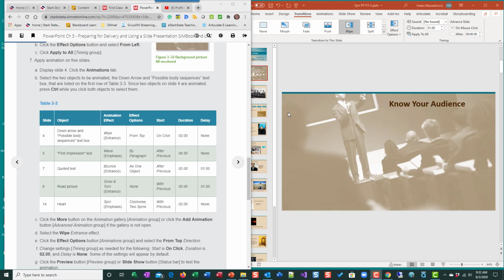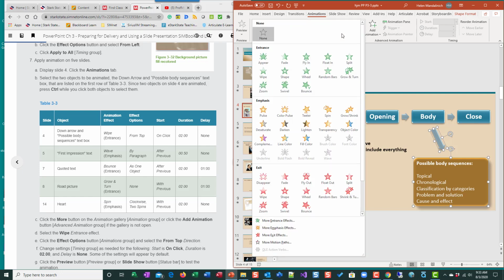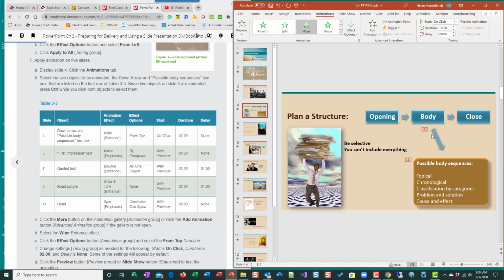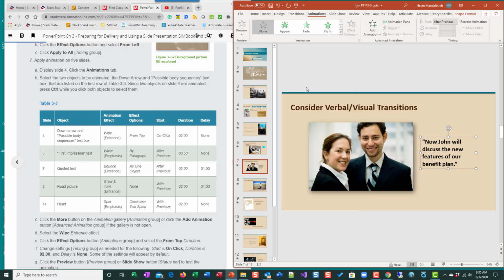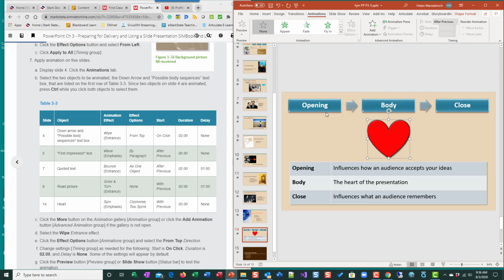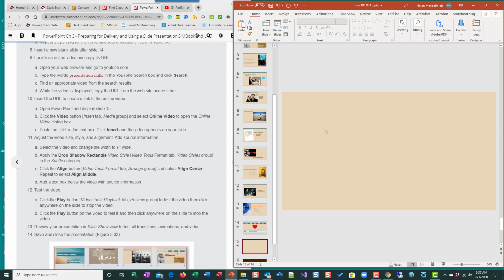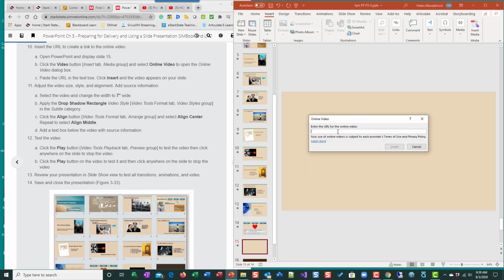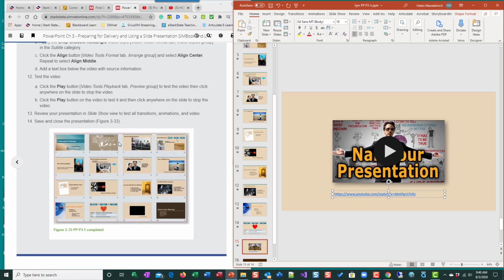PowerPoint Ch 3 PP 3 1 steps 8 to end